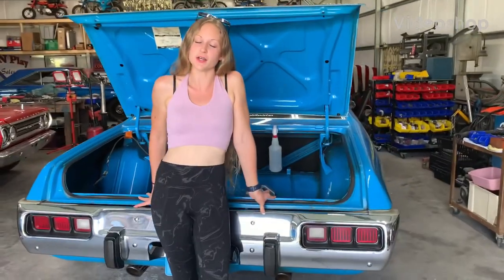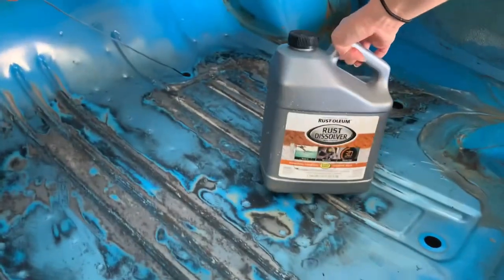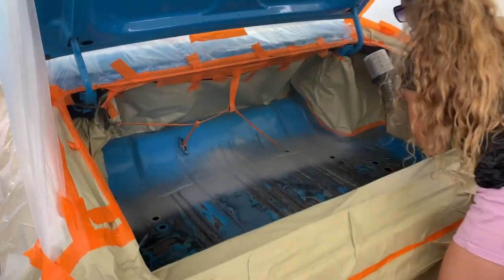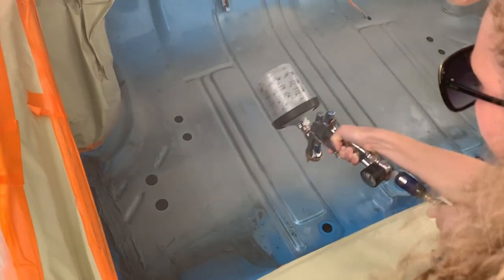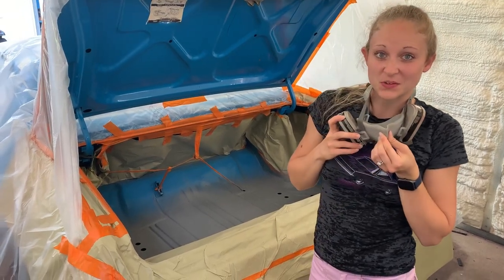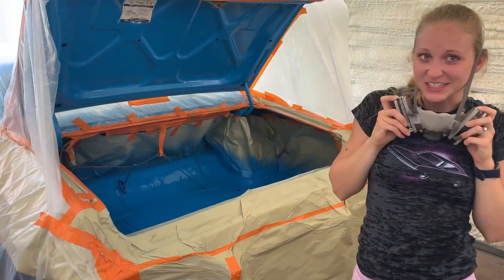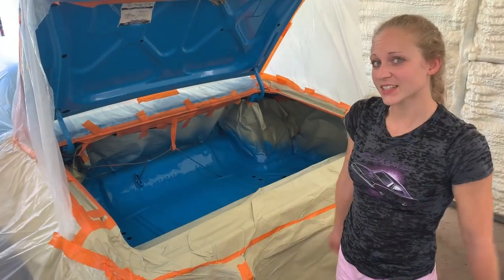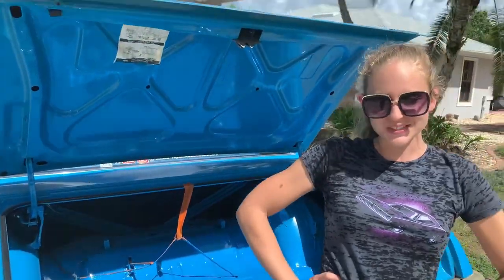How to Paint a 1973 Roadrunner Trunk | Step-by-Step Tutorial ppg rustoleum iwata mopar #318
In this video, we show you how we repainted the trunk of a 1973 Roadrunner. We go step-by-step through the entire process, from sanding and priming to painting and clear coating. We also discuss some of the tools and products used throughout the project.